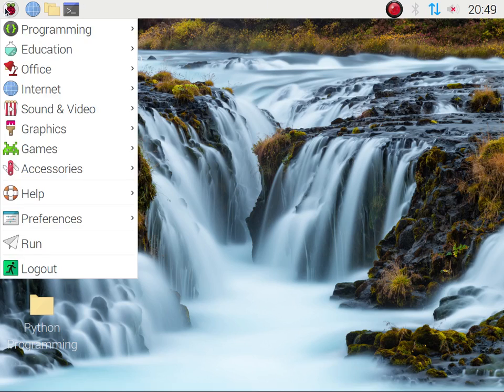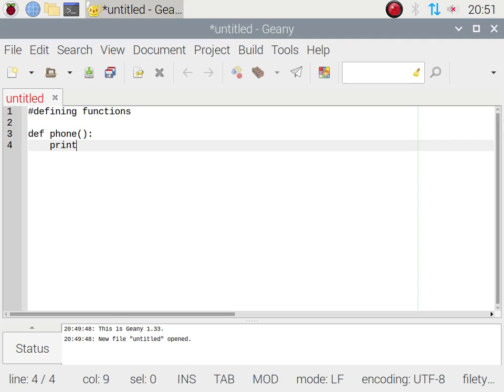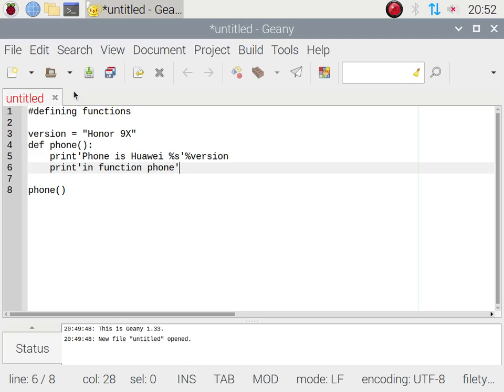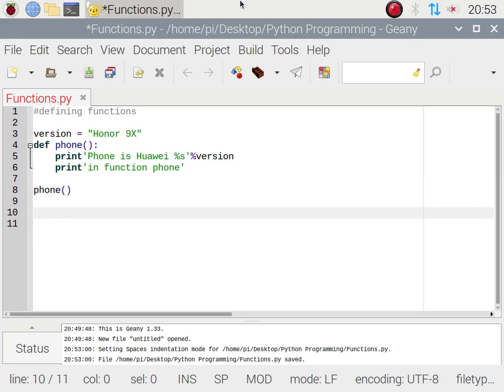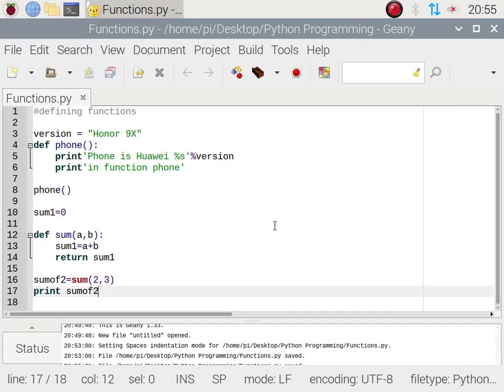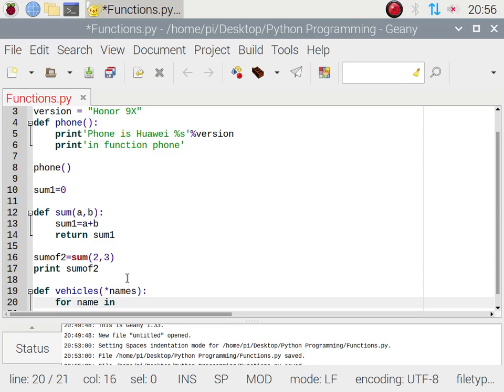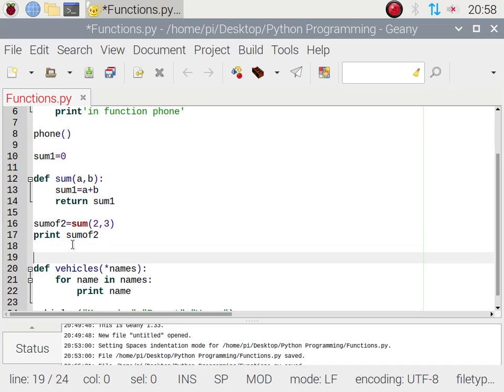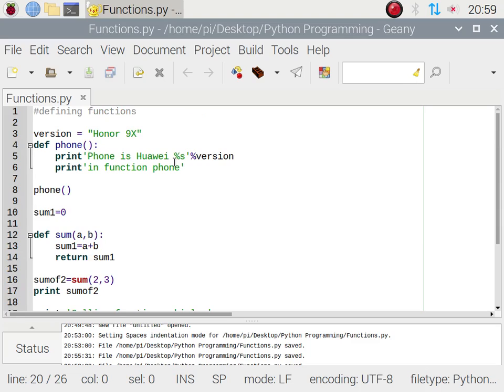Python Coding Part4 Functions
Defining functions in Python using Raspberry Pi